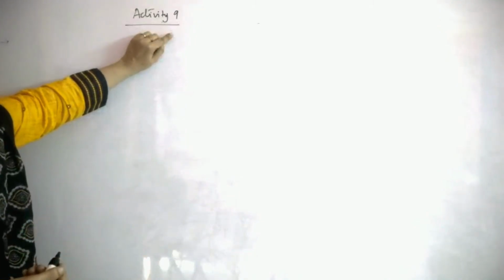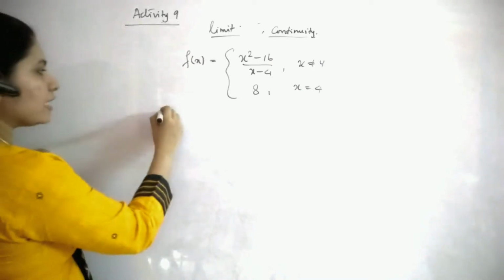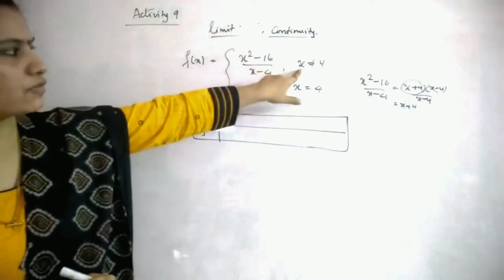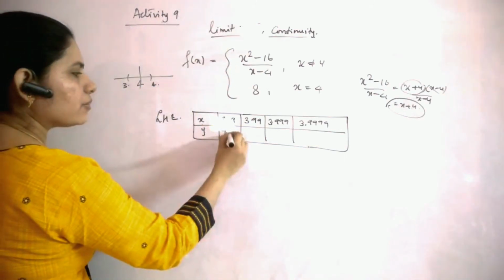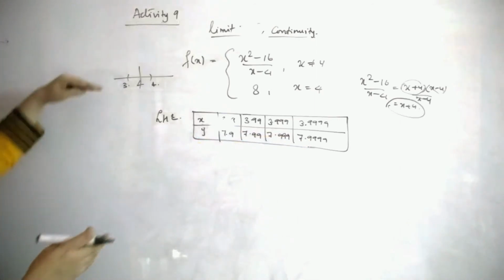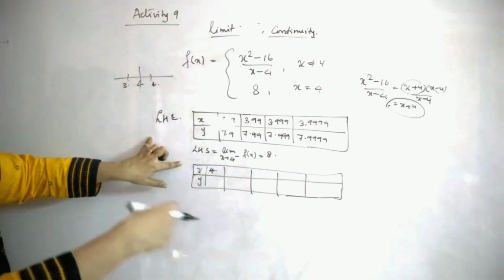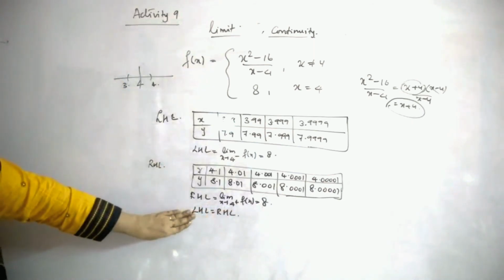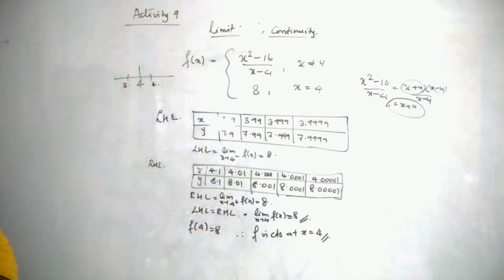Class XII Math CBSE Practical Activity 9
To find analytically the limit of a function f(x) at x=c and also to check the continuity of the function at that point, Class XII Math CBSE Practical  Activity 9